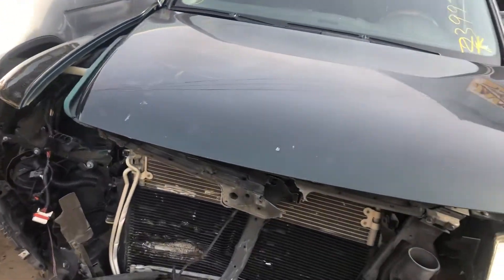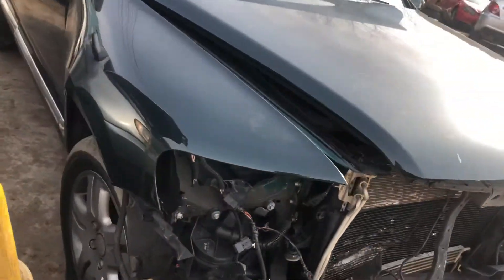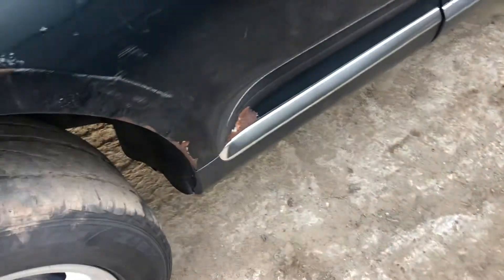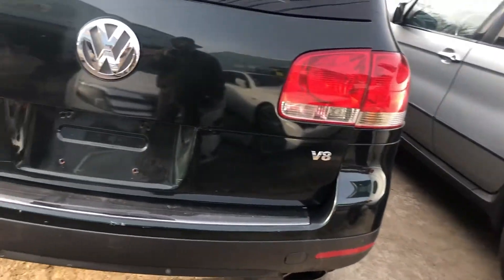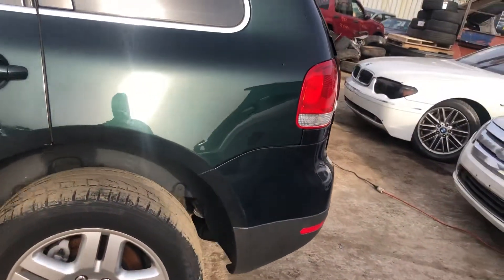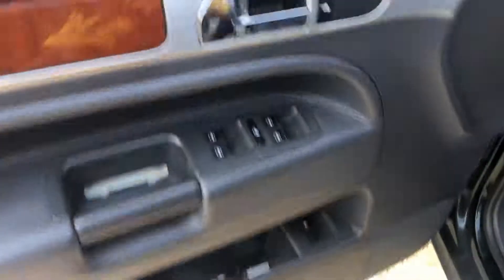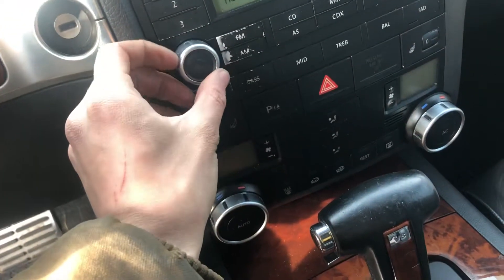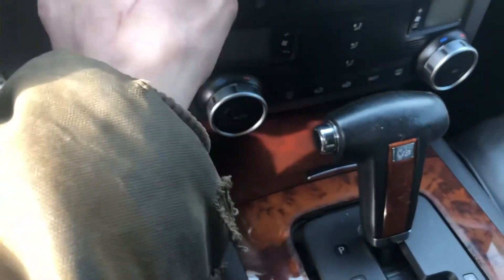As1130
2004 Touareg